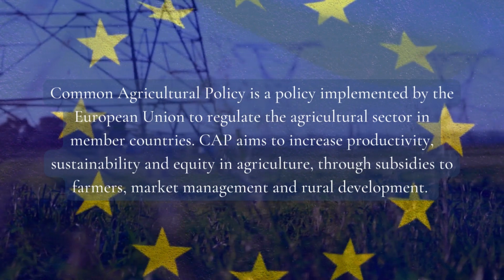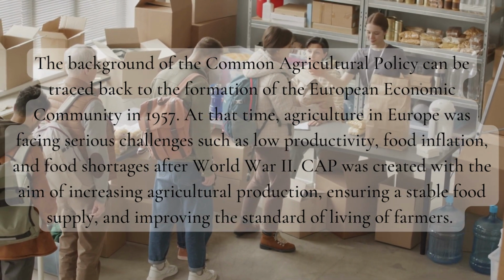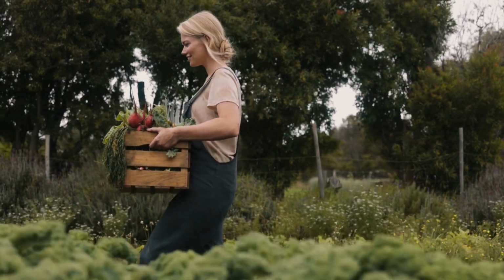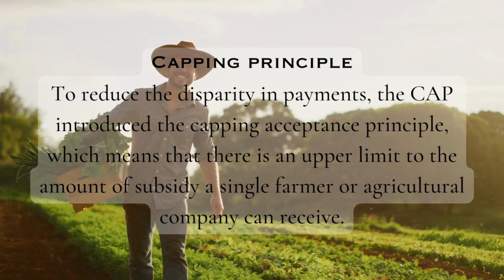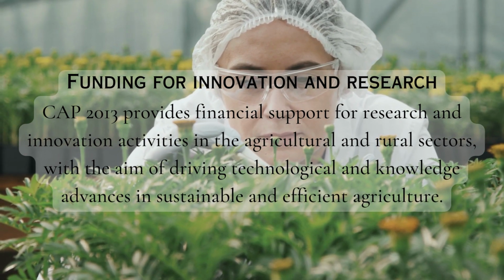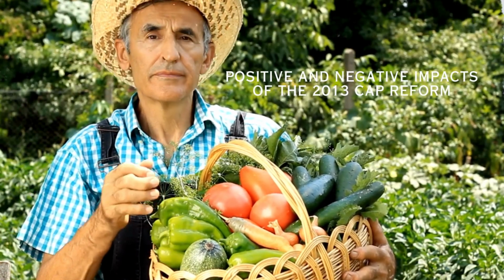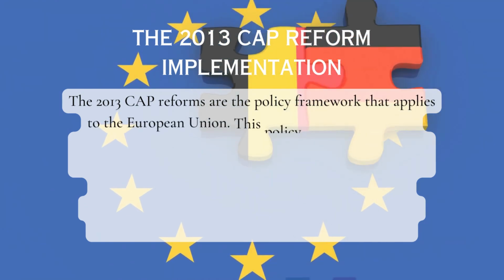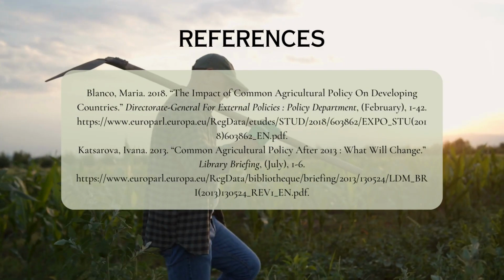European Union's Common Agricultural Policy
A video about the Common Agricultural Policy owned by the European Union as a Creative Video Presentations assignment in the European Union Studies course.

Originally created by Risha Haiqa and Shofia Annas Tasia.